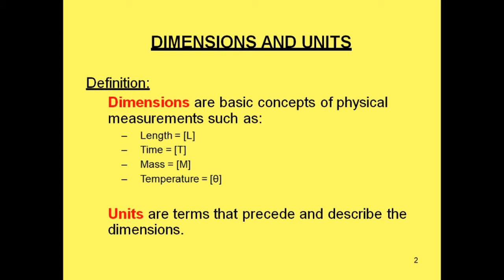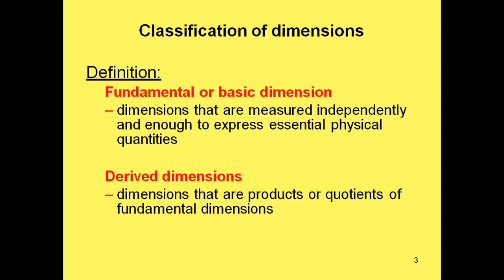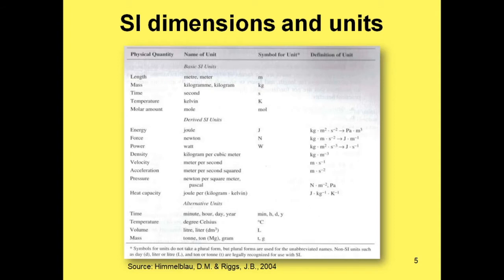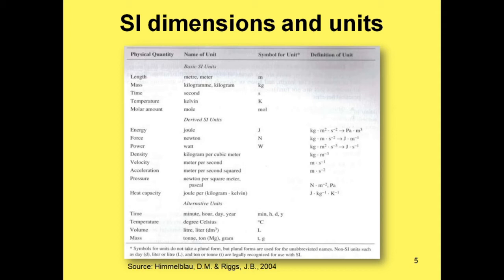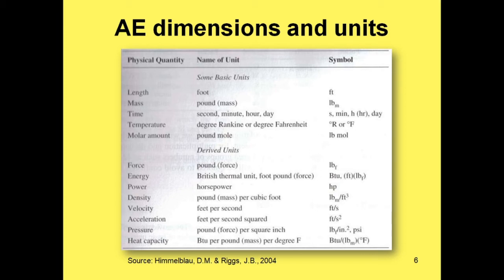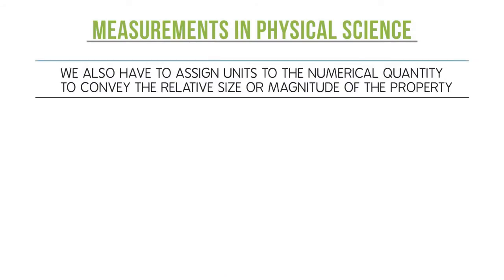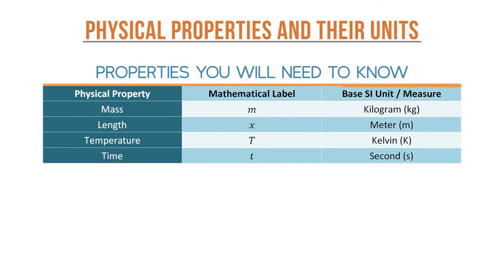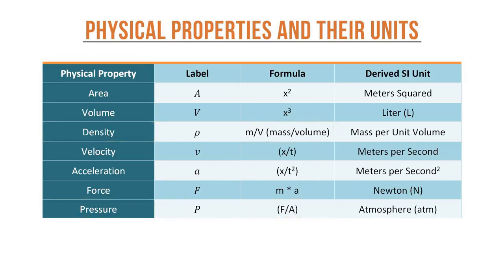UNITS AND DIMENSIONS